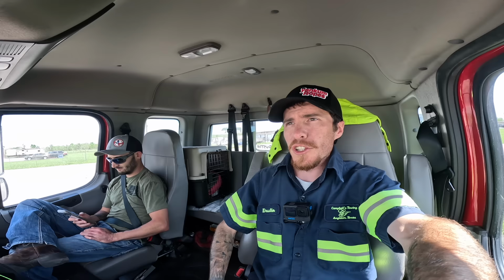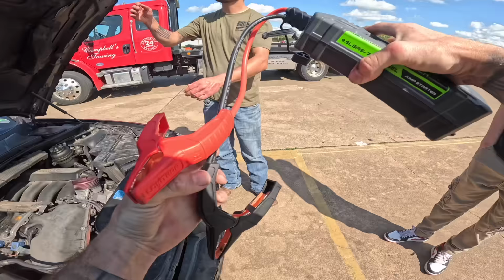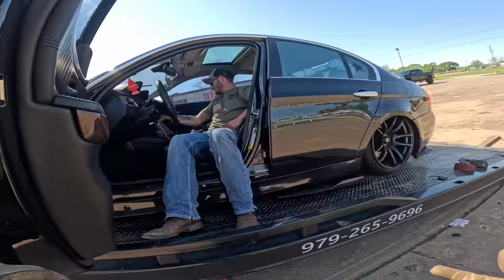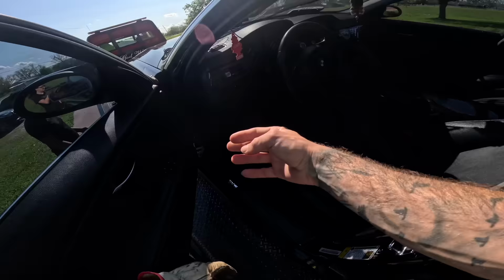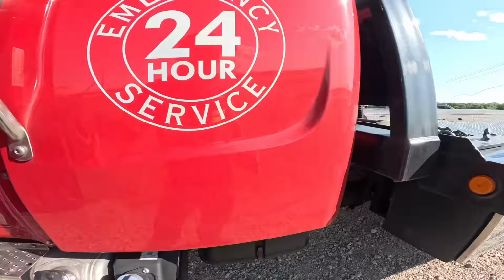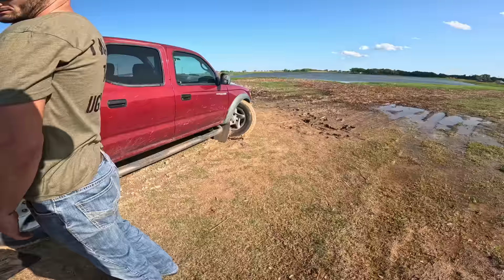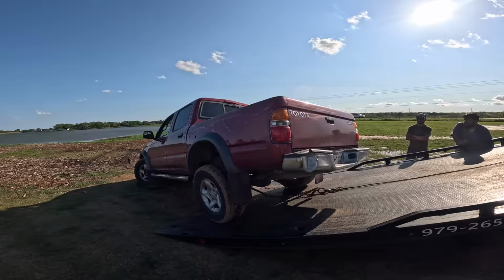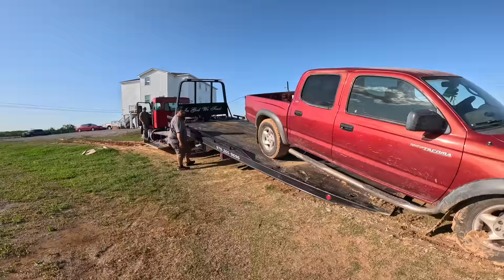Towing a Slammed BMW, and a Broken Toyota!